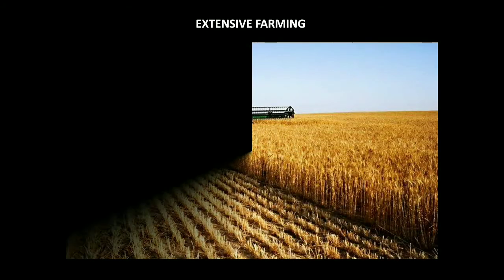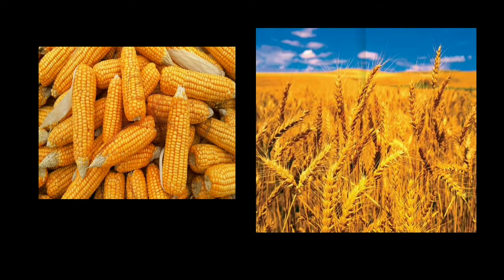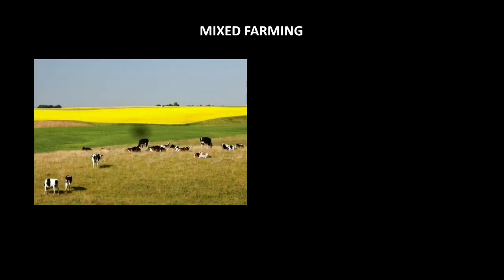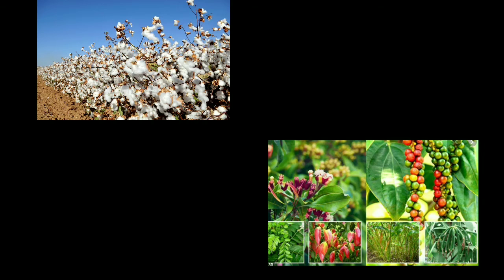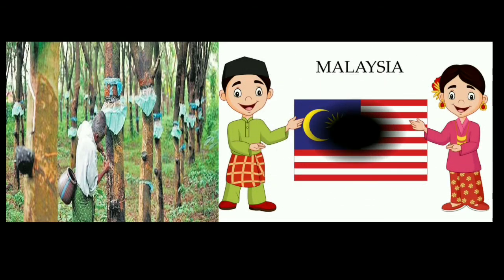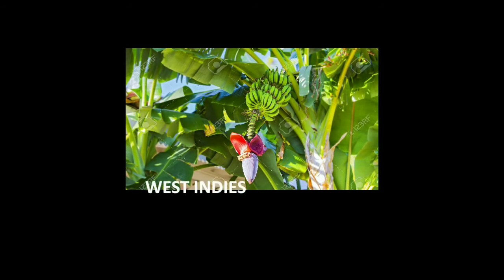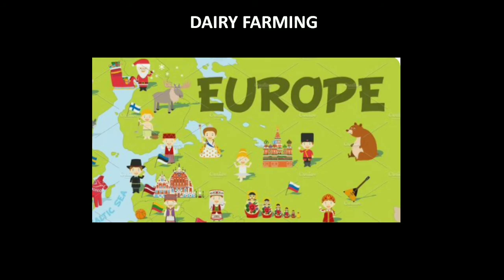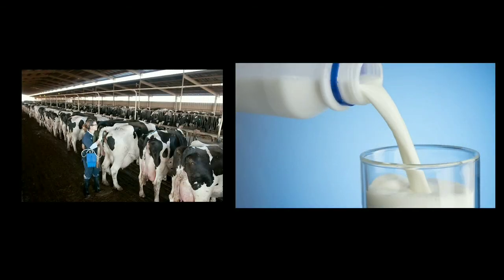Class 8 chapter 5 Agriculture (Part 3)